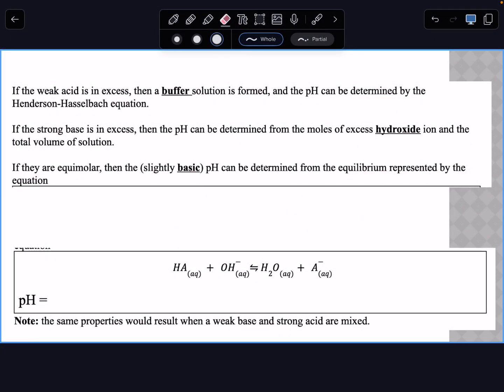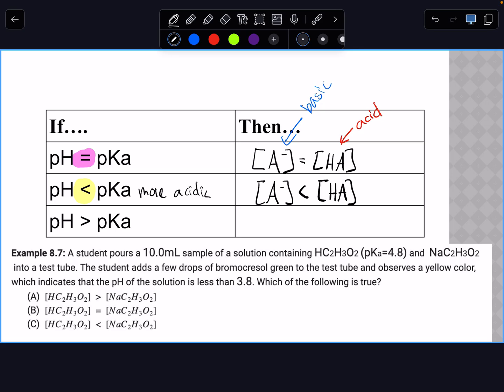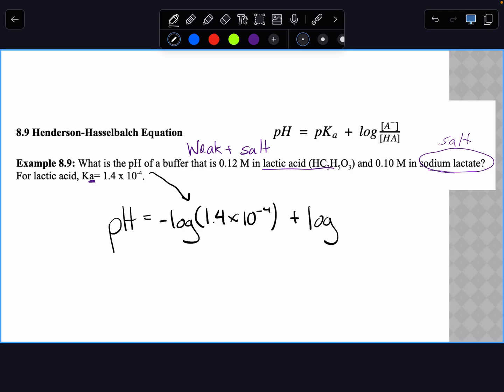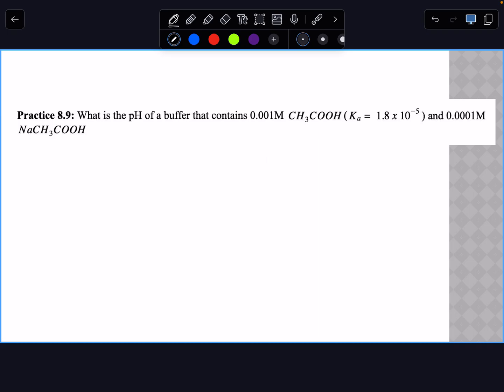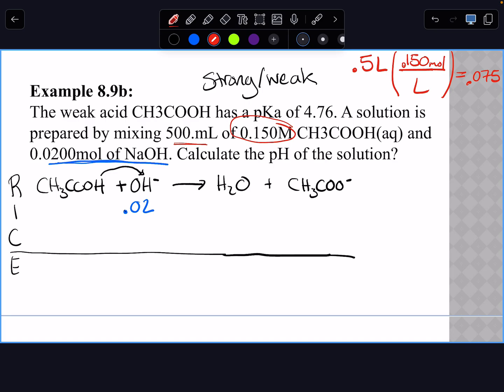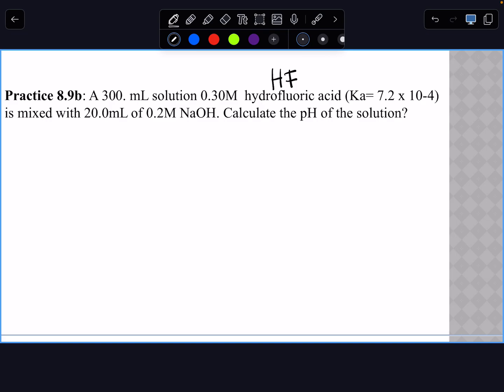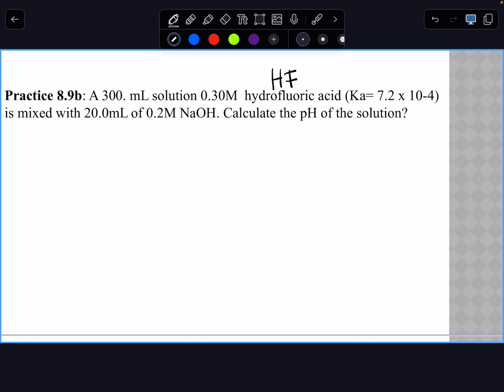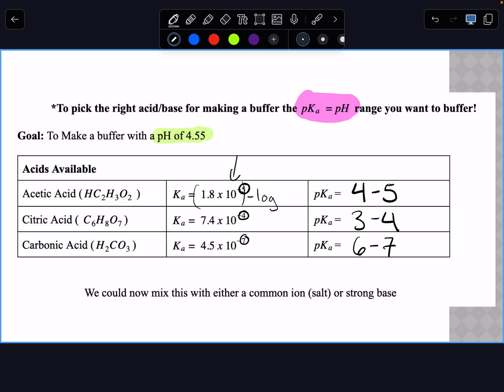SHS AP Chem Buffer Calculations (Feb 29, 2024)